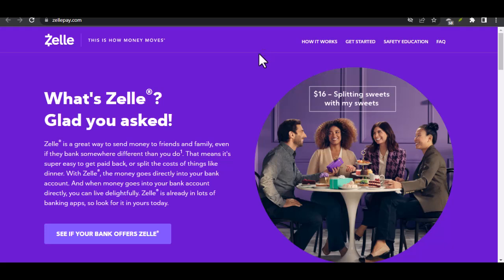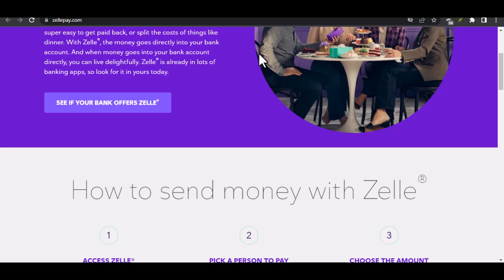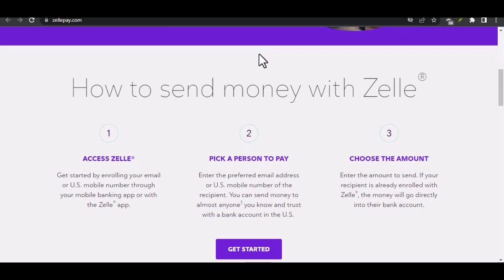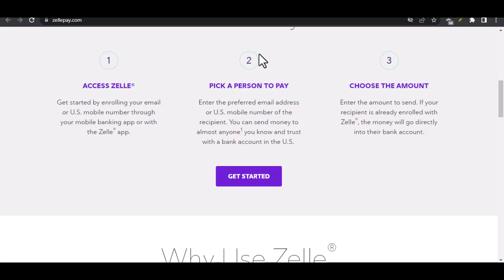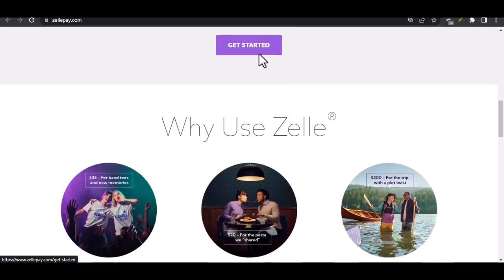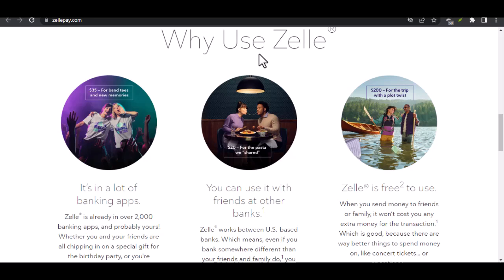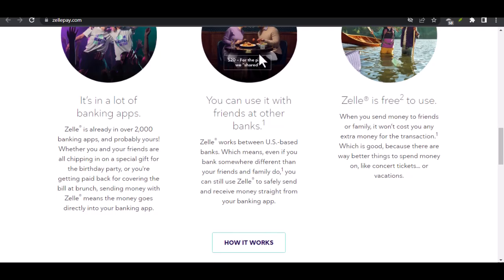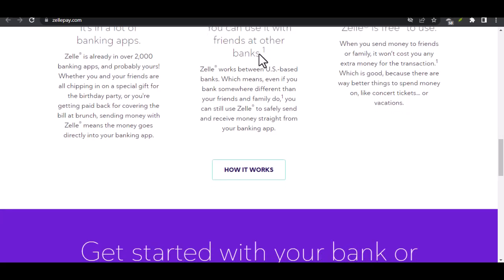How to use Zelle with Wells Fargo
In this video we talk about How to use Zelle with Wells Fargo

Tags:How to use Zelle with Wells Fargo